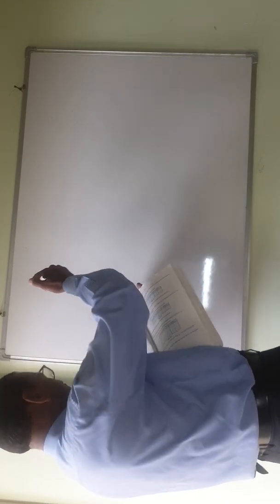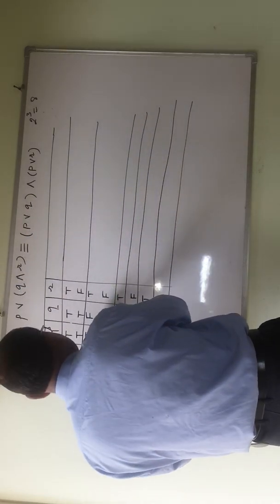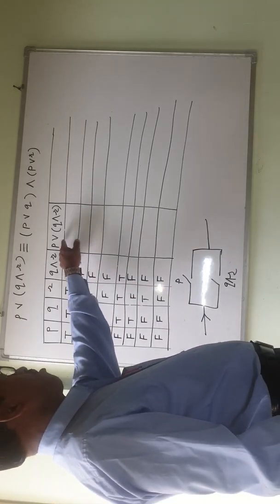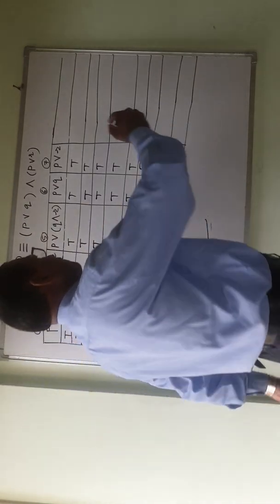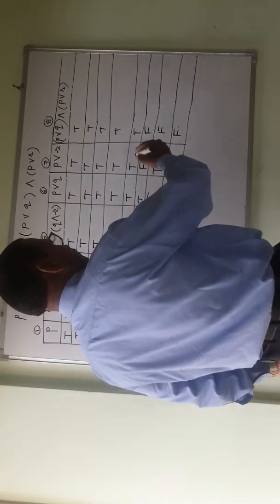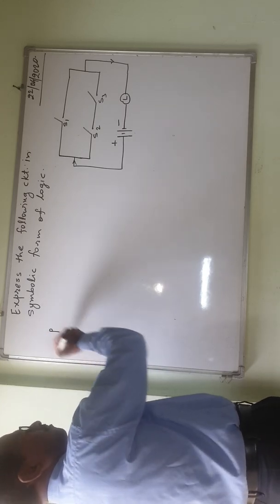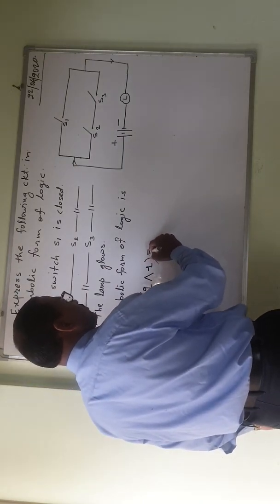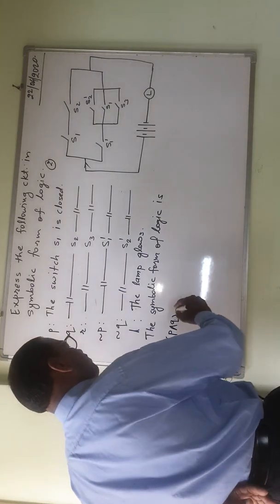Logic Class 12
Mathematical Logic 12th std.state Board